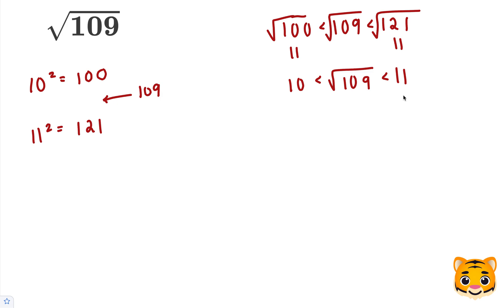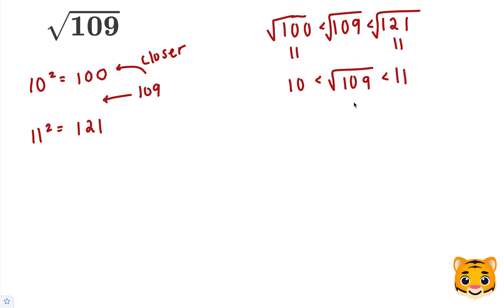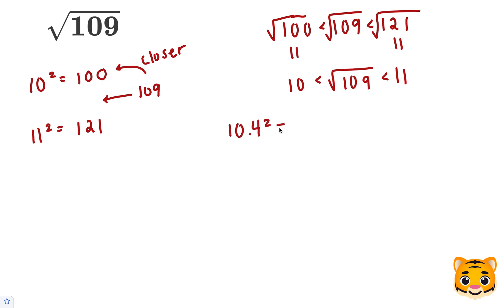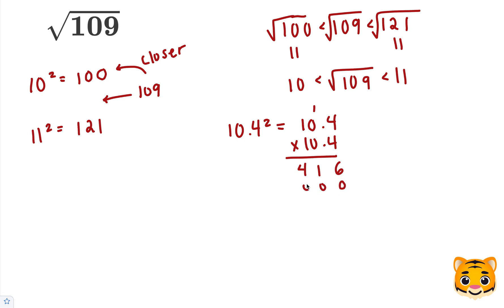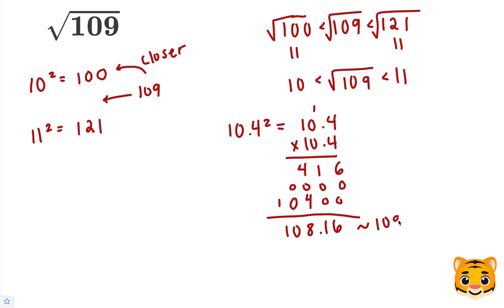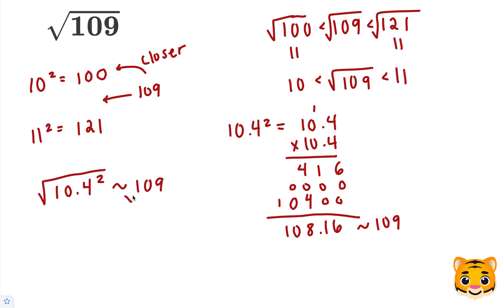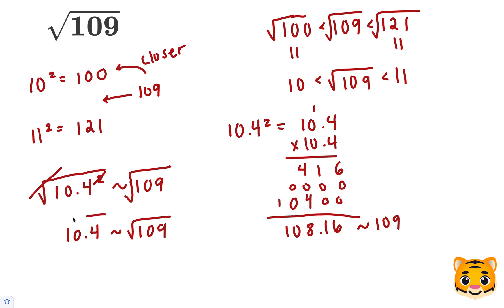Square Root 109